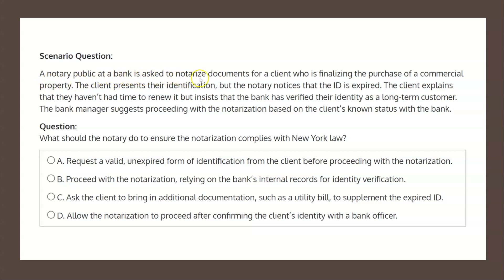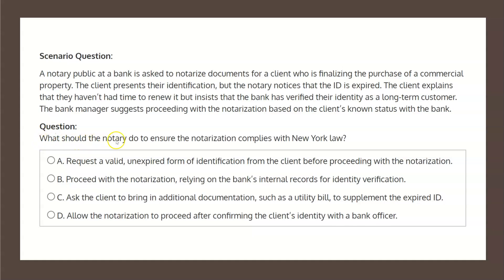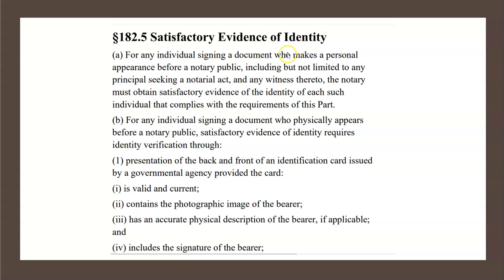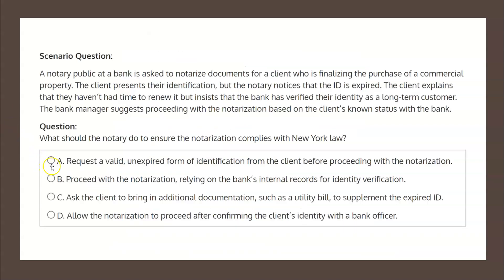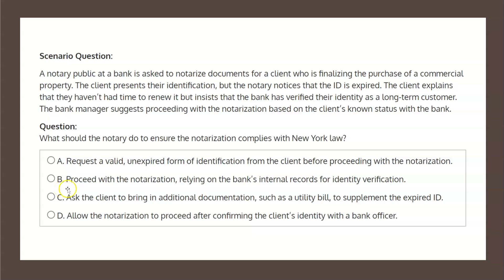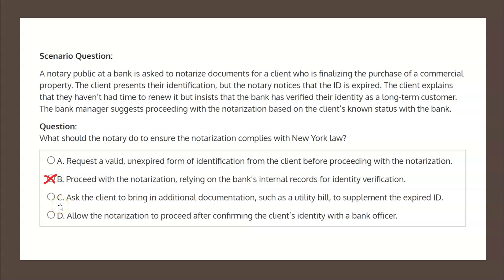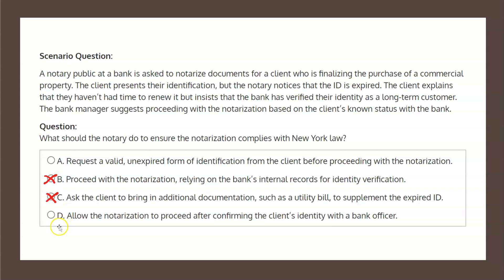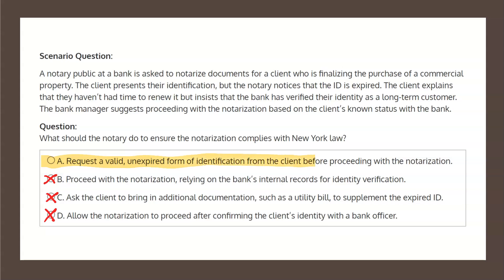NYS Notary Public iPREP Banking #8 Q4